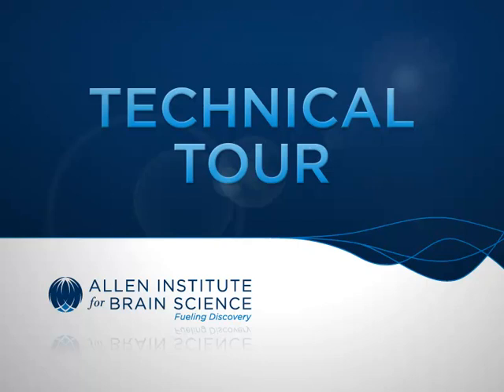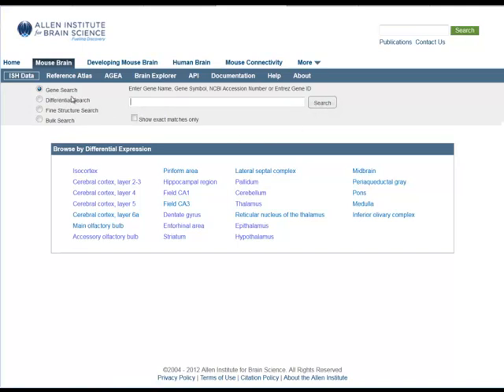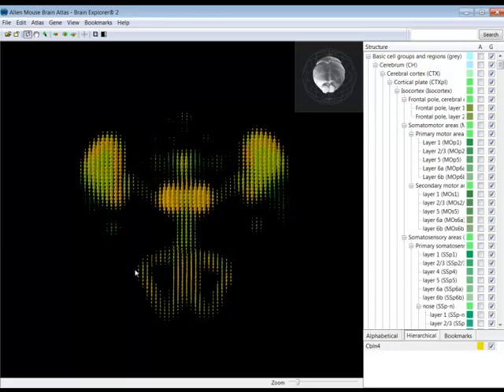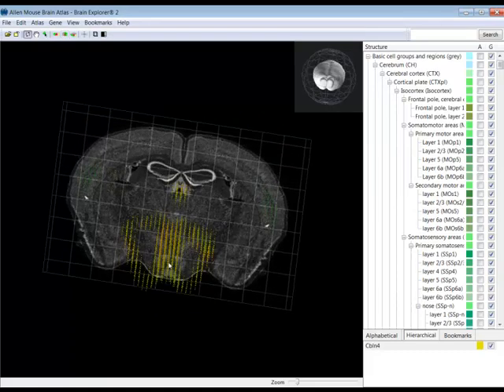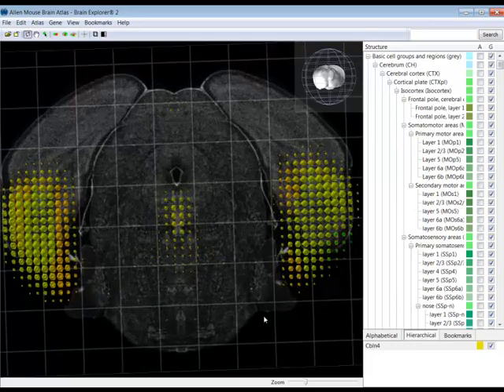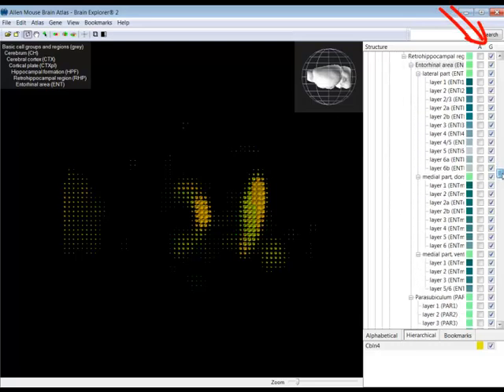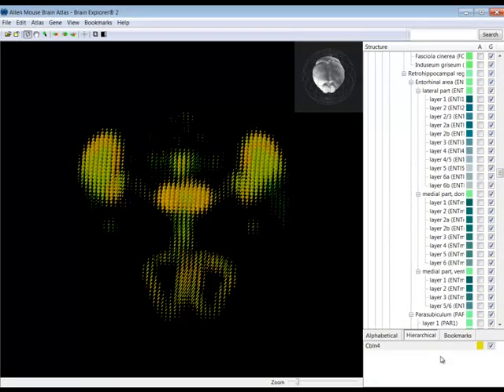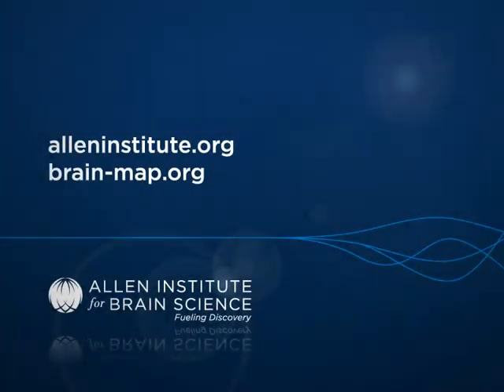Tutorial: Brain Explorer® 3-D Viewer for the Allen Mouse Brain Atlas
The Brain Explorer 3-D viewer is a dynamic tool associated with the Allen Mouse Brain Atlas that allows you to visualize mouse brain anatomy and gene expression information from the Atlas database. This tutorial provides a brief walkthrough of the interactive 3-D viewer, demonstrating its basic features for exploring brain anatomy and gene expression.